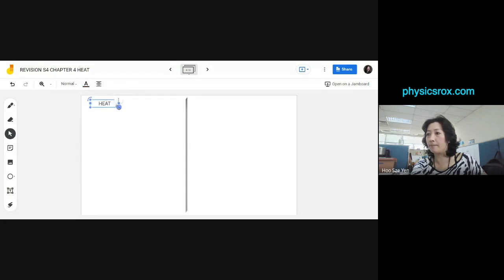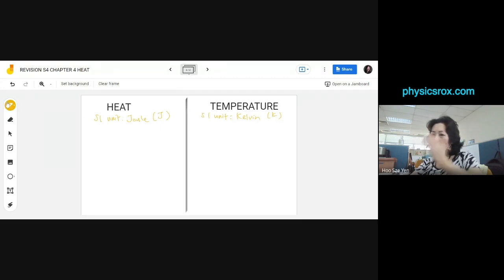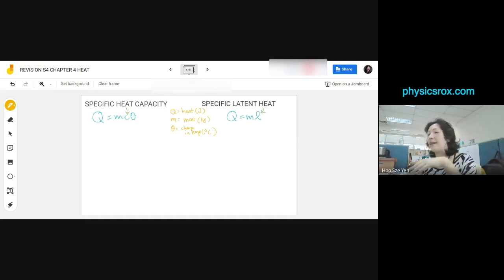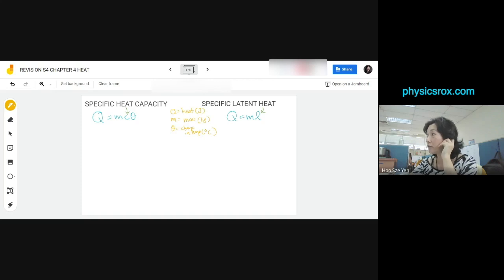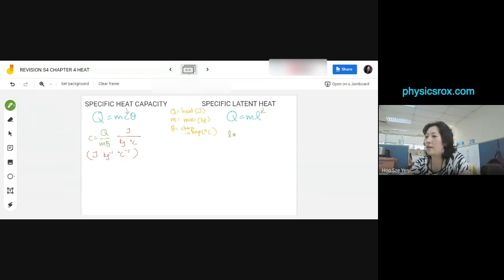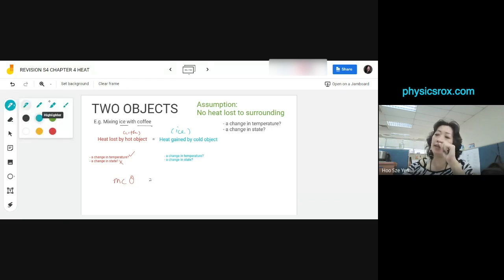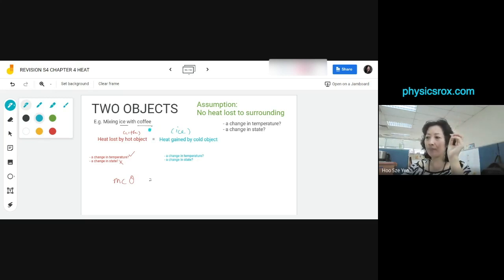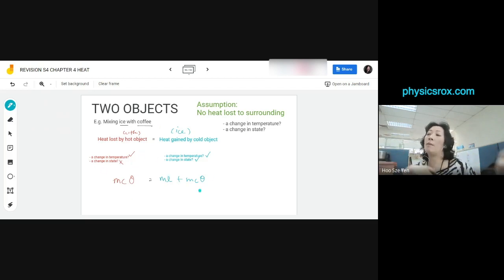REVISION: Overview of S4 Chapter 4 Heat [PHYSICS ROX ~ MS HOO EXPLAINS]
This is a revision class of an overview of Sec 4 Chapter 4 Heat, to help students prepare for their year-end exams / SPM trials / SPM exams.

This is a lesson recording. Names and voices of students have been edited out for privacy.
I am sharing the lesson here for all students to help them understand Physics better!